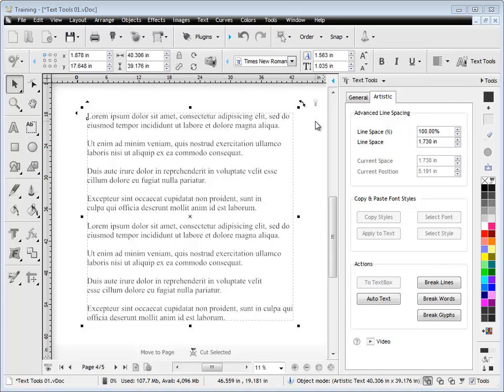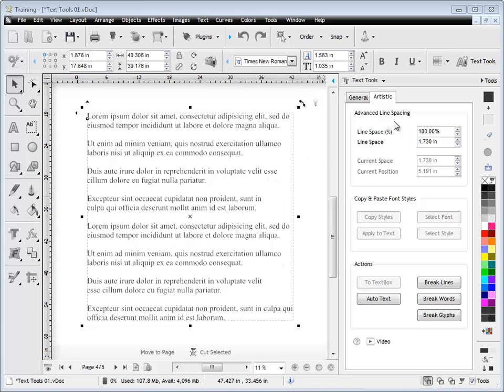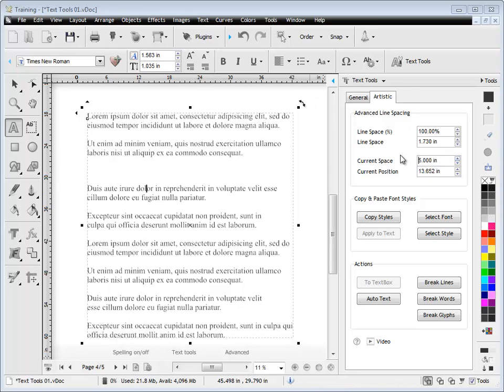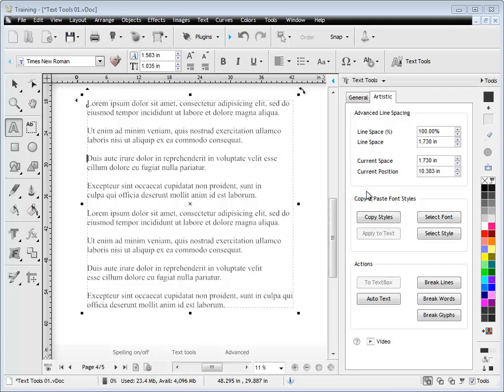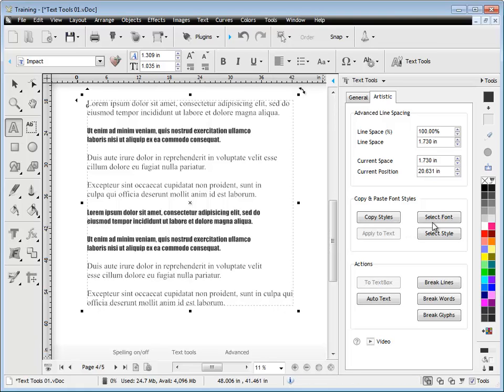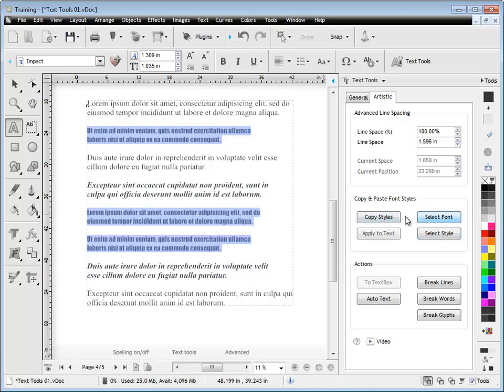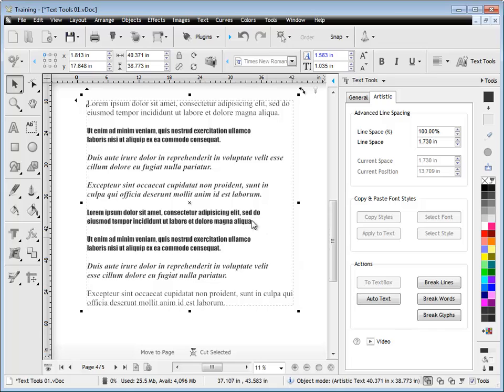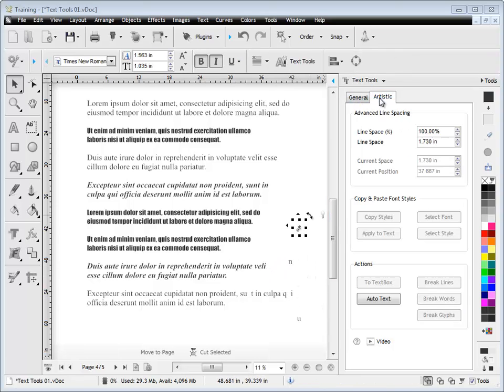Quick Lesson: DesignCenter - Text Tools - Artistic Text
A quick lesson on working with the Artistic Text tab from the Text tools panel in the DesignCenter